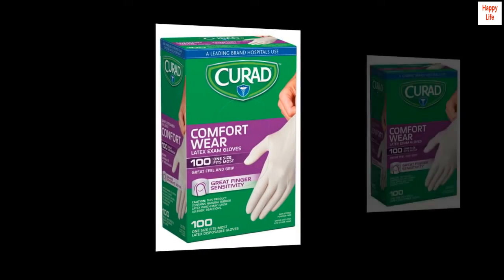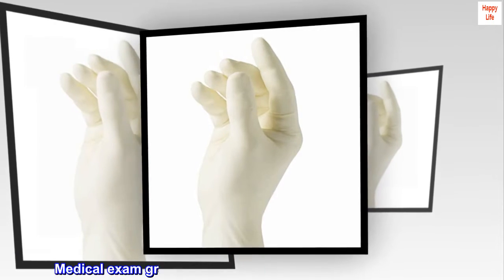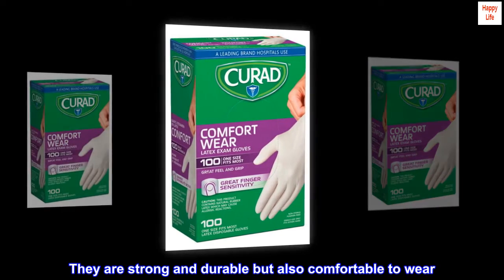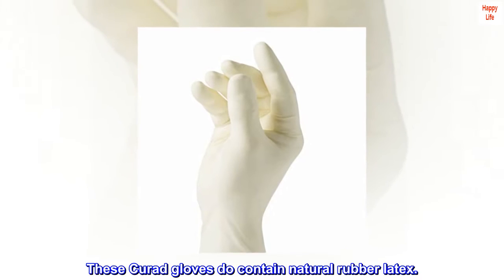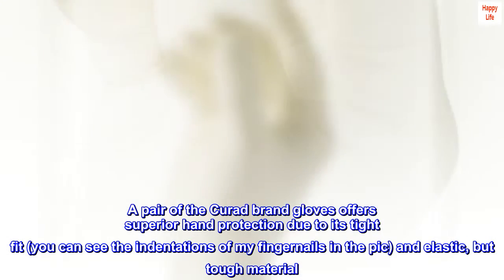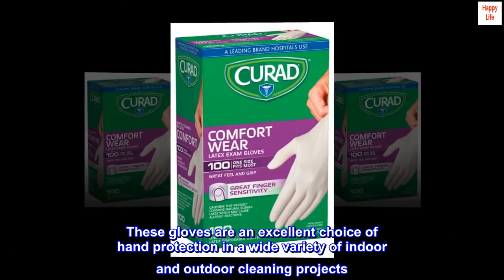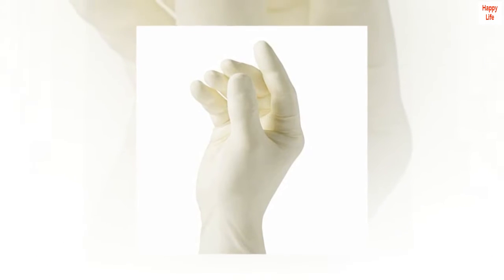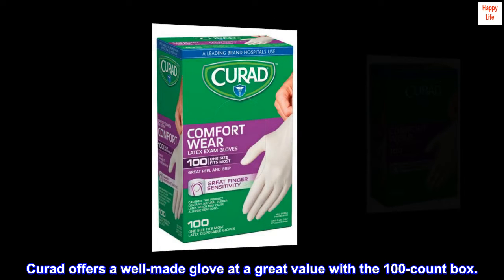Curad Comfort Wear Latex Exam Gloves, Powder-Free, One Size Fits Most, 100 count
Curad latex exam gloves are durable and chemical resistant
Great for large or small tasks, including first aid, cleaning, yard work, pet care, home improvement, painting, wood working, arts and crafts
Latex examination gloves are one size fits most, disposable, and powder free
Medical exam grade gloves are made with natural rubber latex
Box of 100 gloves
These medical grade Curad exam gloves meet ASTM standard D3578. They are strong and durable but also comfortable to wear. These gloves feature outstanding tactile finger sensitivity and comfort, with great feel and grip. These Curad gloves do contain natural rubber latex.

Protection
At a minimum, every home supply kit should have on hand:  WD-40 , a  hex-key set , a multi-bit screwdriver , electrical tape , matches , flashlights , and a box of latex gloves.

A pair of the Curad brand gloves offers superior hand protection due to its tight fit (you can see the indentations of my fingernails in the pic) and elastic, but tough material. I like these gloves because they are easy to slide on, and although the hand fit is firm, the elastic around the wrist is not binding. These gloves are an excellent choice of hand protection in a wide variety of indoor and outdoor cleaning projects. I use them for kitchen projects to keep food smells off my skin: cleaning out the Thanksgiving turkey guts, skinning fish, and slicing onions. General household uses include: cleaning toilets, floors, windows, and drains; and painting projects. Your hand will smell like rubber, but it won’t smell like whatever solvent you are using.

Curad offers a well-made glove at a great value with the 100-count box.